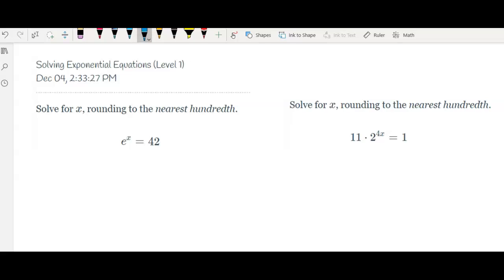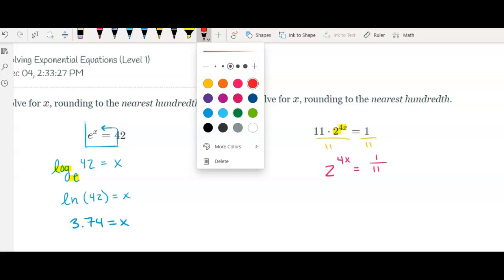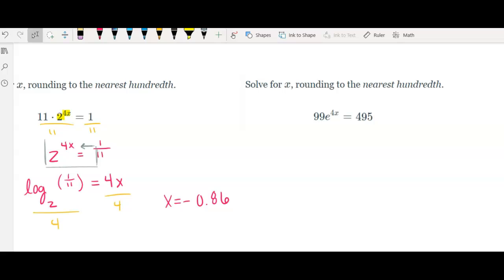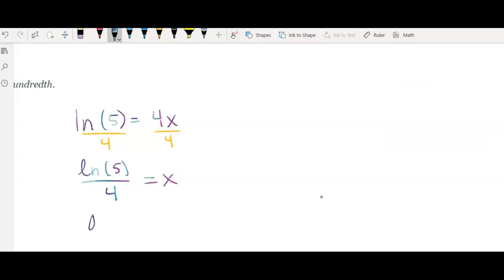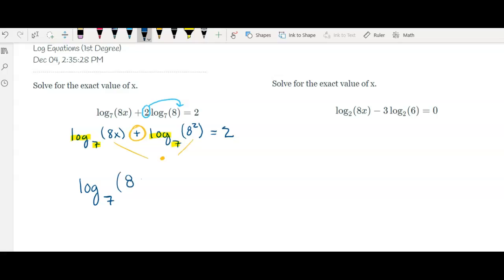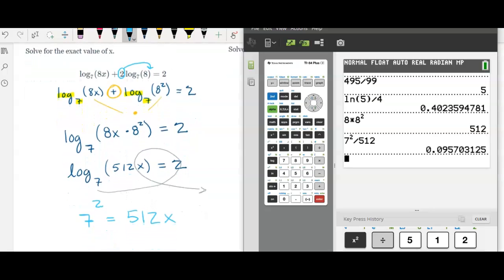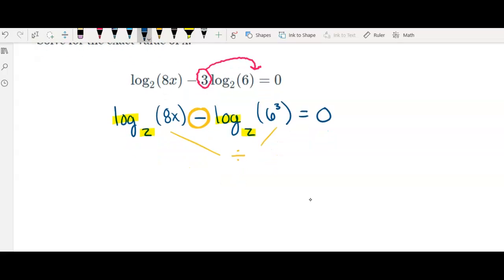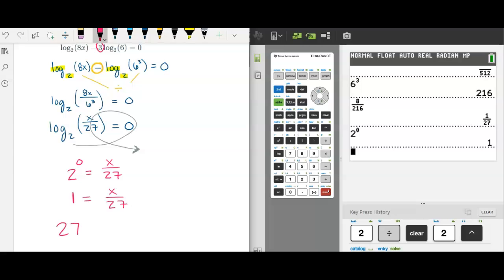Delta Step 20 help